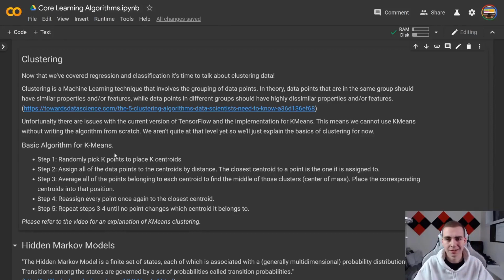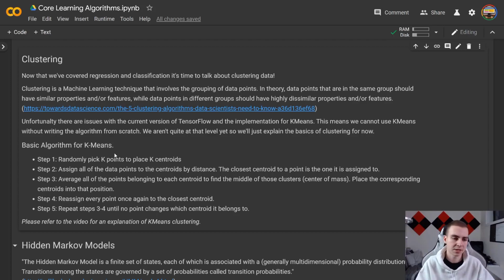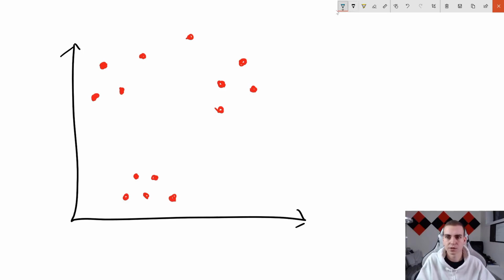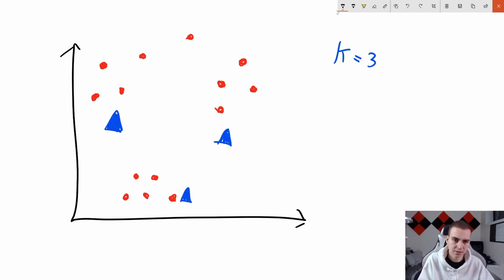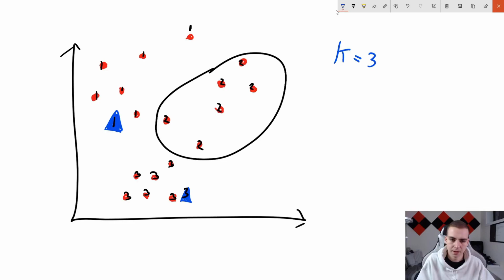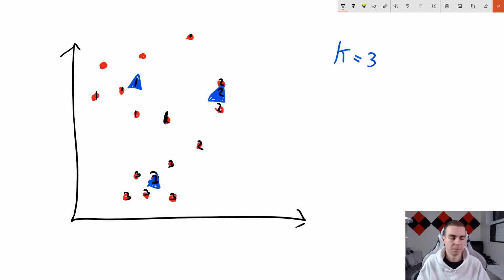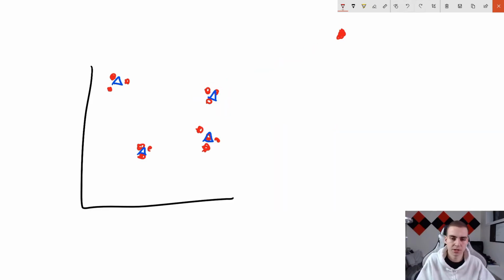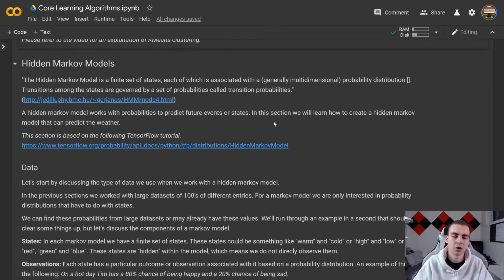Core Learning Algorithms G - TensorFlow 2.0 Course